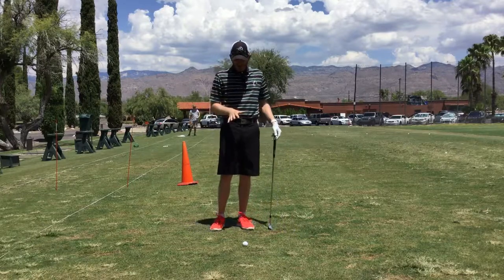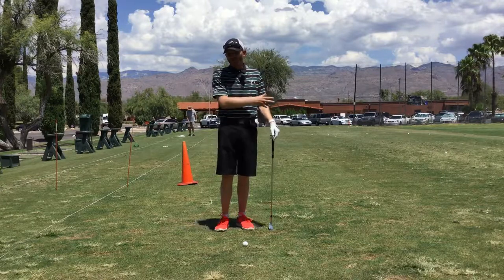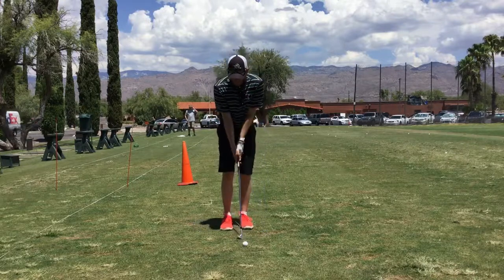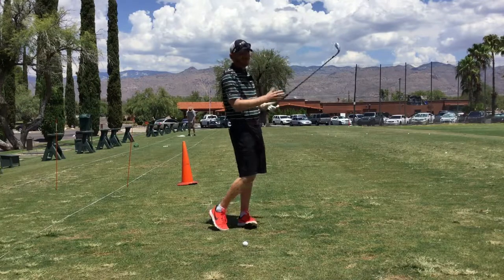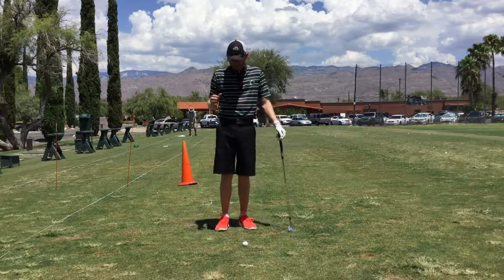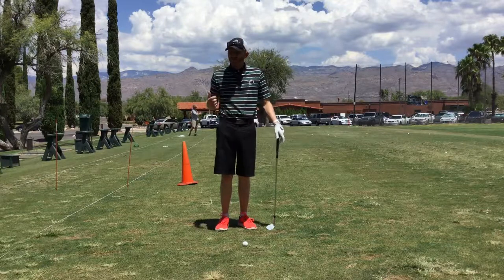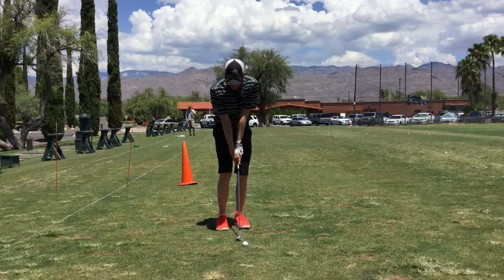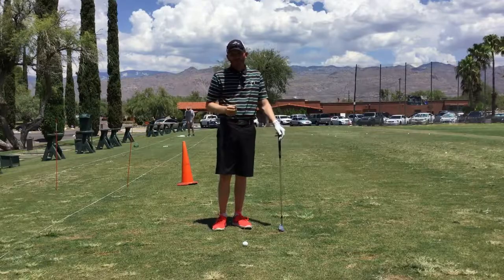Part 3: What Does The Golf Ball Listen To? - Clockwork Wedges- Derek Deminsky, PGA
PART 3: 🔑 KEY Pieces of Info for 30-120 shots 🔑 - Clockwork Wedges